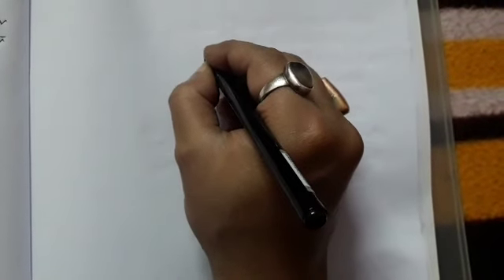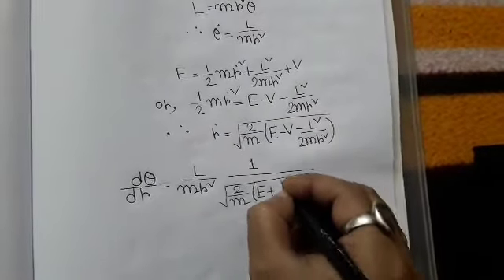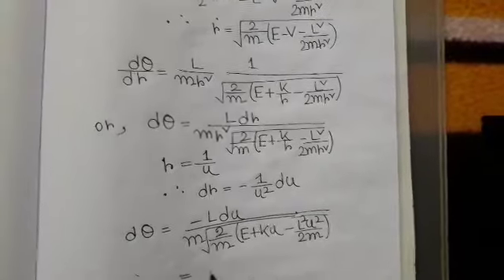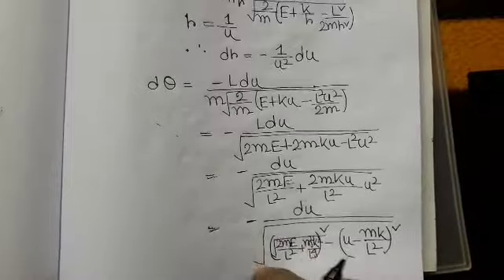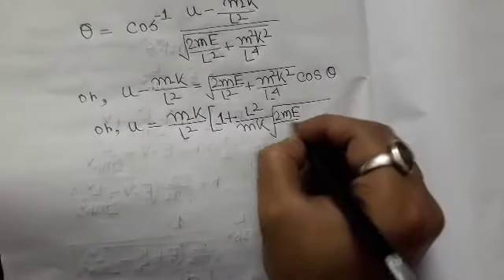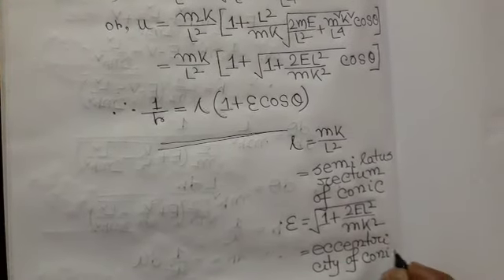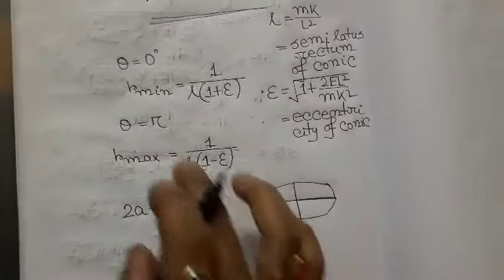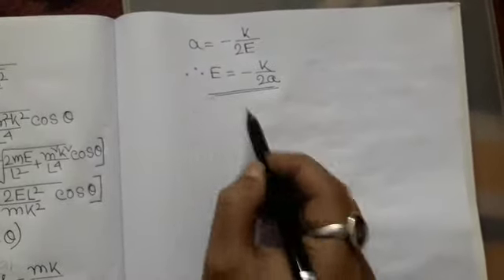CLASSICAL MECHANICS, CONIC SECTION EQUATION AND ENERGY OF ELLIPTICAL ORBIT, LECTURE-5